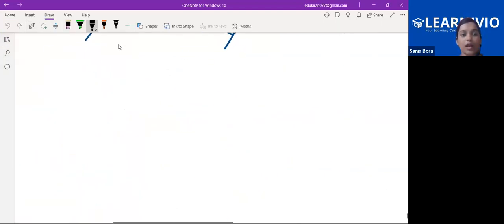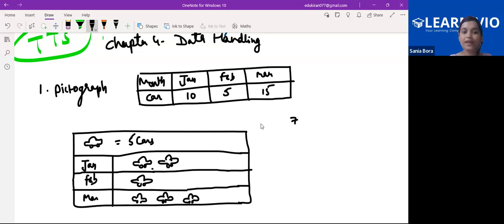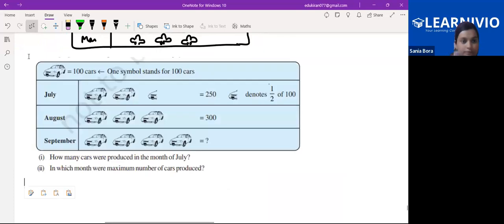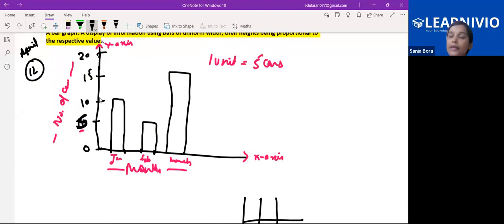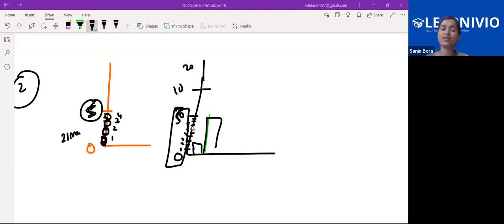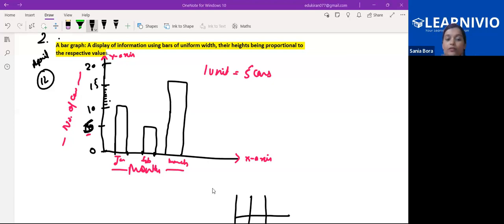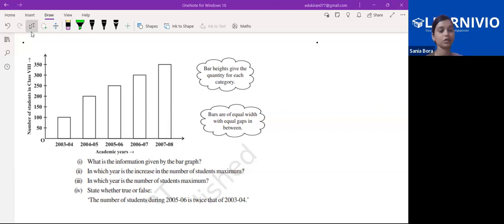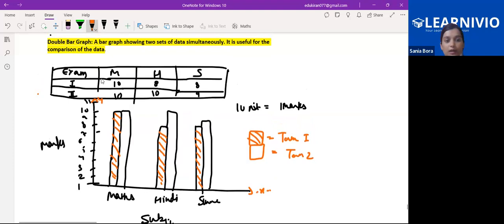Learnivio | Maths Lect 8th CBSE M1 27-06-2024